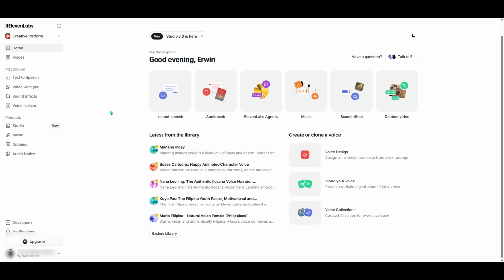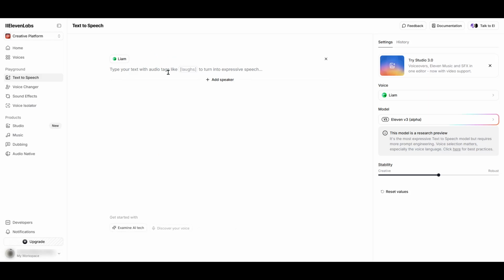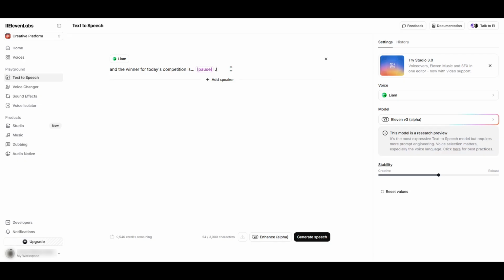How to Add Pauses in ElevenLabs (2025 Easy Guide)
Learn how to add pauses in ElevenLabs—use text-to-speech settings, SSML tags, and timing tricks to make your AI voiceovers sound more natural. This easy 2025 guide is perfect for beginners who want professional pacing in their narration.

how to add pauses in elevenlabs 2025 easy guide, elevenlabs tutorial add natural pauses, improve ai voice pacing with elevenlabs, use ssml tags elevenlabs pause tutorial, elevenlabs text to speech with timing control, make ai voiceovers sound natural with pauses, beginners guide to adding pauses in elevenlabs, professional narration with elevenlabs tutorial, elevenlabs easy guide for pauses and timing, step by step tutorial elevenlabs voice settings 2025